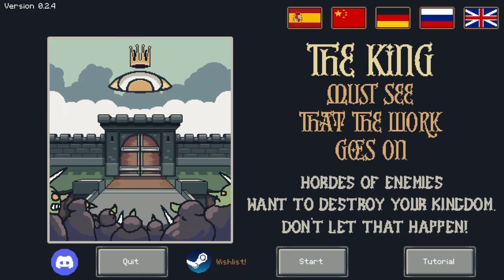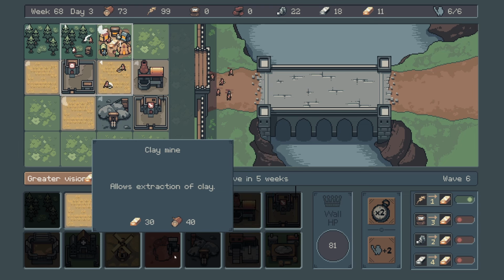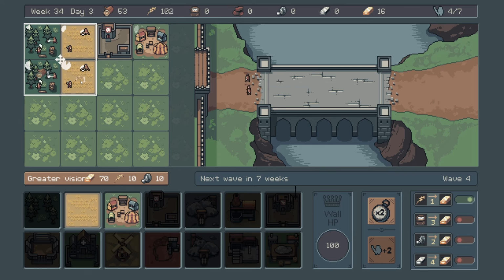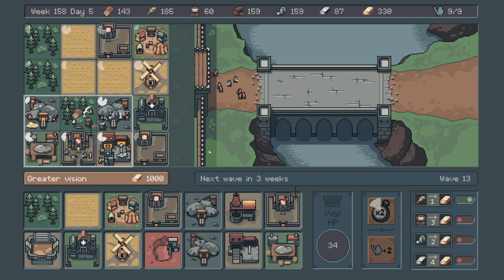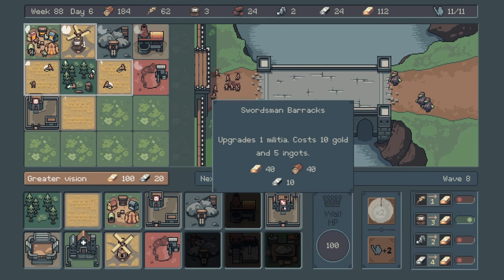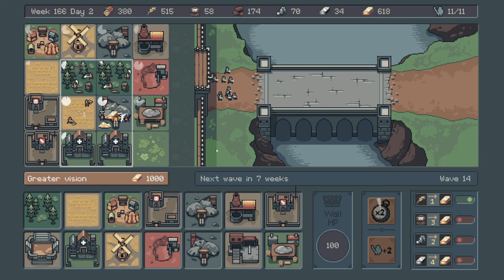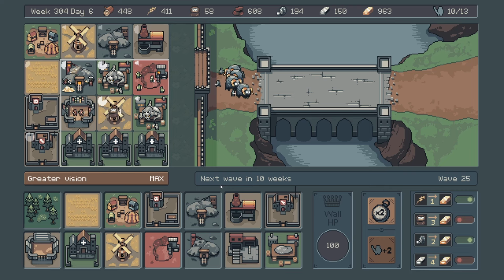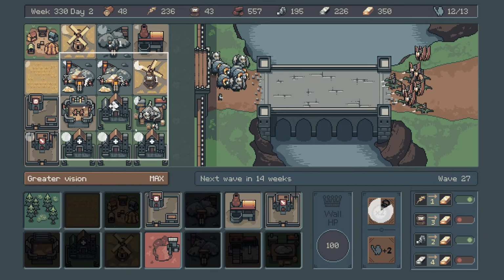Let's Play - The King is Watching - Roguelite City Builder - Full Gameplay (Steam Next Fest)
Let's Play The King is Watching. Gameplay.

In this Let's Play video, you will see me play The King is Watching (Steam Next Fest). This is a Roguelite Real Time Strategy Survival City Builder Game with a Meta Progression.  Your goal is to build a city that can survive waves of monsters attacking your city.  It has an auto battler element to it.  You'll need to train warriors and soldiers to build an army to protect your city wall.   Place production buildings down and generate resources to expand, upgrade, and build your army.  You can even summon  Dragons into your army. Your people only work if the King is watching them. So you will have to move your Vision Block around the city to activate the buildings.  This is a really fun game.  It has some "They Are Billions", "Wool at the Gates", and "Super Fantasy Kingdom" vibes to it.  It's a different take on "Stronghold", "Cataclismo", "Age of Darkness", and "Diplomacy is Not an Option".  I highly recommend adding this game to your Steam Wishlist.

0:00 Welcome
2:46 Tutorial Screen
3:28 Meta Progression - Upgrade Screen
4:15 First Run
21:35 End Screen Rewards - Defeat
22:51 Meta Progression - Upgrade Screen
24:07 Second Run
47:49 End Screen Rewards - Congratulations
48:06 Meta Progression - Upgrade Screen
50:00 Third Run - Awesome Run
1:36:01 End Screen Rewards - Congratulations
1:36:12 Meta Progression - Upgrade Screen

Hope this video helps you decide if you want to Wishlist the game or try the game yourself.

Steam Description: The King is Watching is a roguelite kingdom builder. Defend your castle against ever-challenging waves of enemies. Prioritize production and army training, and make your people prosper under your constant gaze! This game is published by  @tinyBuildGAMES